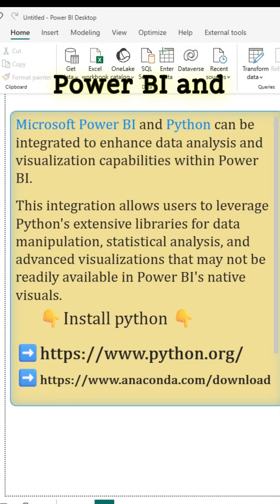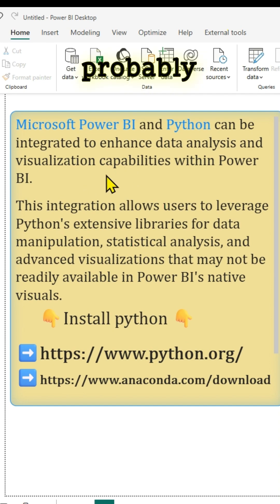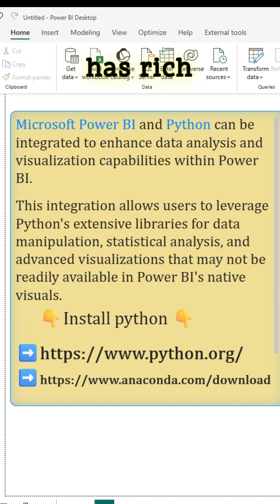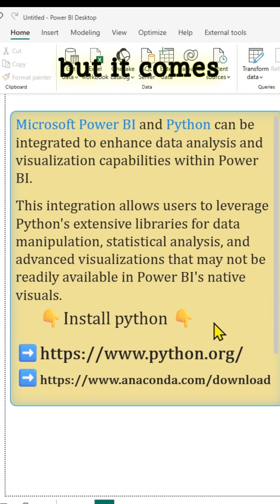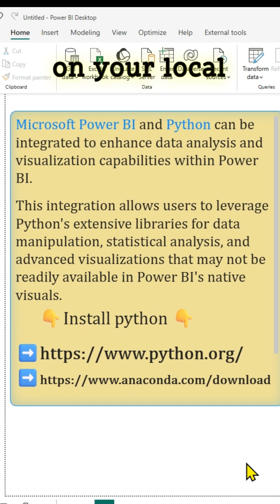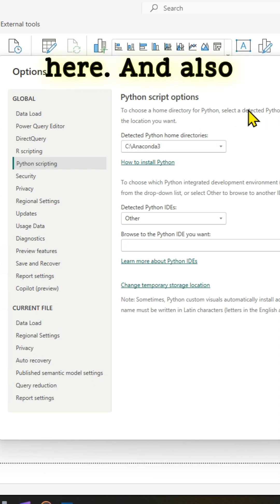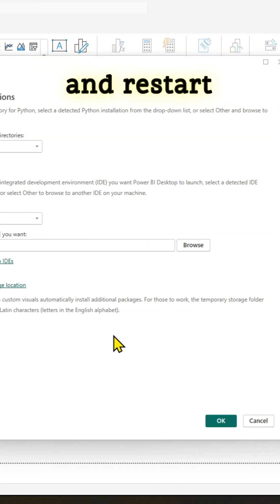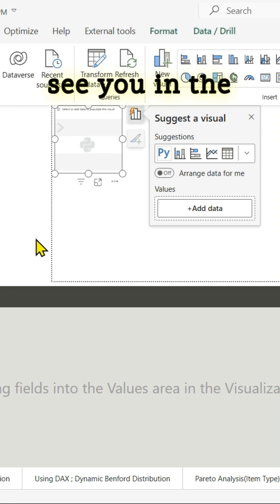Python and Power BI 🤔 Learn how to configure Python scripting in Power BI desktop ☑️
👉  When,Why and How to use Python in Power BI
✨   How to enable Python Scripting  in Power BI Desktop?